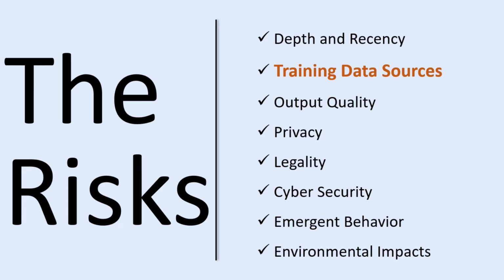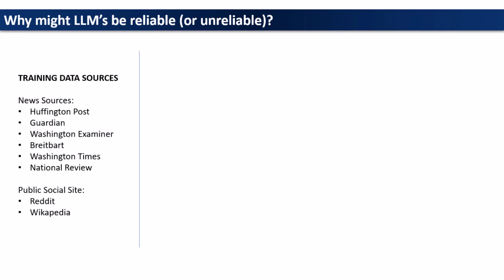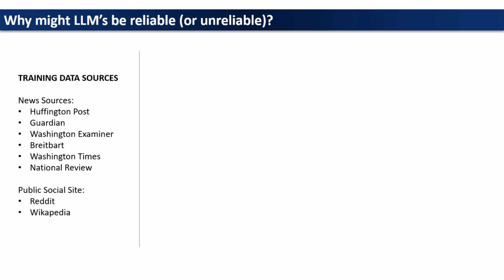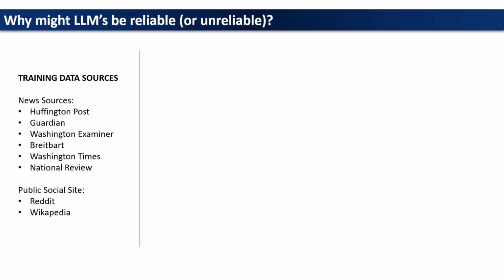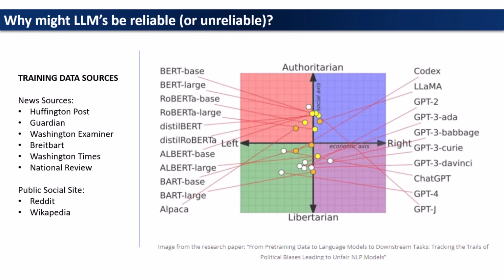4 3 GAI WP 4 Risks 3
Generative AI in the Workplace is a full training program to help all employees gain a general understanding of the benefits and risks of generative AI in the workplace. The playlist is designed as a FREE certification program.

Employees should watch ALL the videos (a total of about 30 minutes) then click the link on the last on to take the course exam that contains 10 questions.